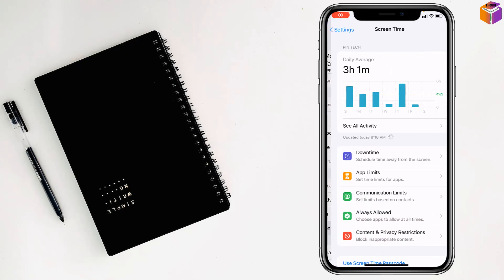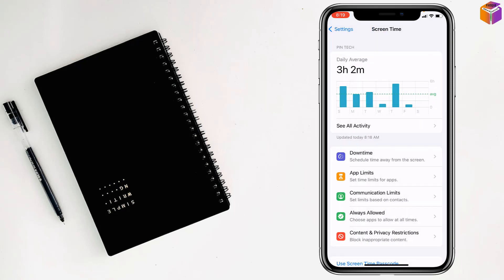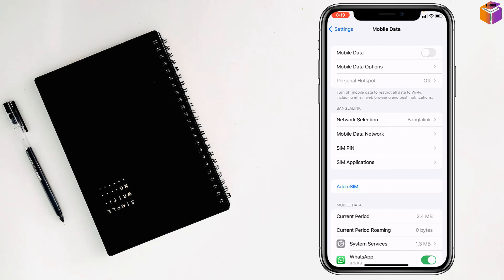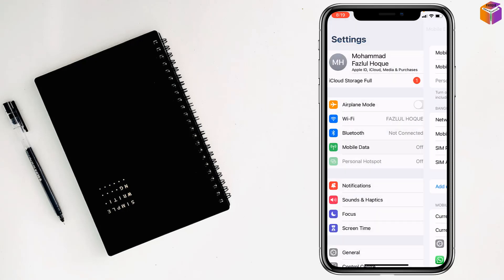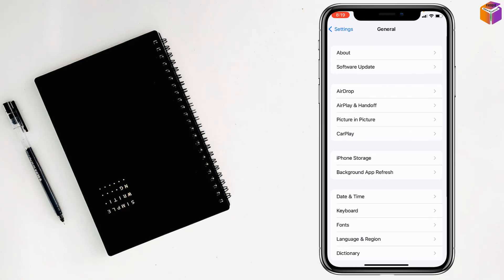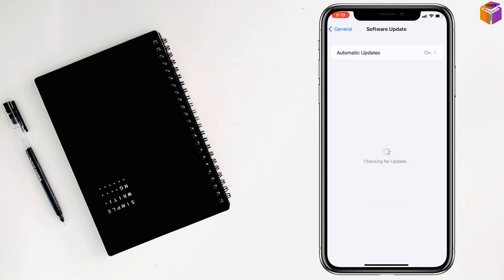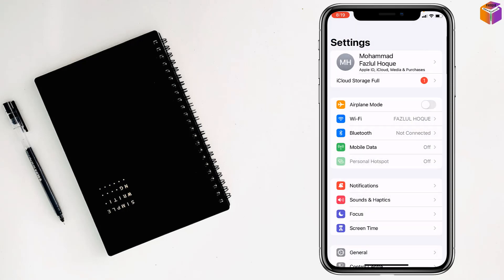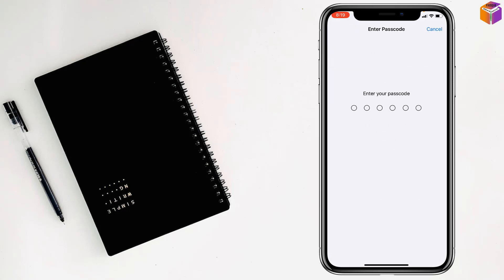how to fix important carrier message error on iPhone 2023 | F HOQUE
Is your iPhone displaying an annoying 'Important Carrier Message' error that's causing confusion and inconvenience? Don't worry; we've got the solution you need!
In this comprehensive guide, we'll walk you through the step-by-step process of fixing the 'Important Carrier Message' error on your iPhone. This error can disrupt your phone's functionality and leave you puzzled about its cause.
Our troubleshooting tips will help you understand why this error occurs and provide practical solutions to resolve it quickly. Whether you have an iPhone 11, iPhone 12, or any other model, our methods are designed to work for you.
Say goodbye to the 'Important Carrier Message' error and regain the smooth functioning of your iPhone. In this video, I will show you how to fix the "Important Carrier Message" error on iPhone. This is a common problem that can be caused by a few different things, such as incorrect settings, software bugs, or network problems. I will walk you through the steps to troubleshoot the problem and get rid of the error message.
Here are some of the things we will cover in this video:
• Checking your iPhone's settings to make sure that cellular data is enabled and that you are connected to a network
• Restarting your iPhone
• Updating your iPhone to the latest version of iOS
• Resetting your iPhone's network settings
• Contacting your carrier for assistance
I will also show you some additional tips and tricks that you can try to fix the "Important Carrier Message" error on iPhone.

From
F HOQUE.